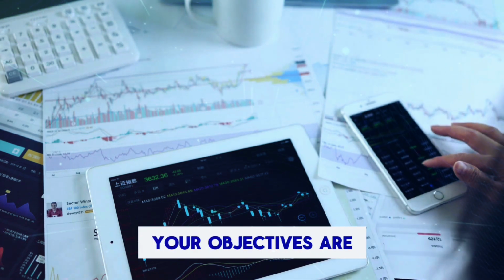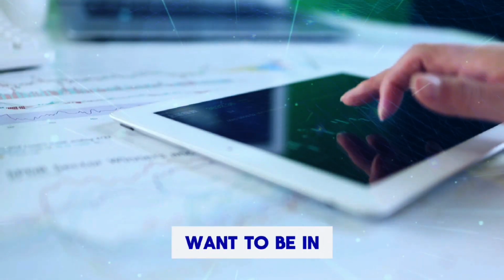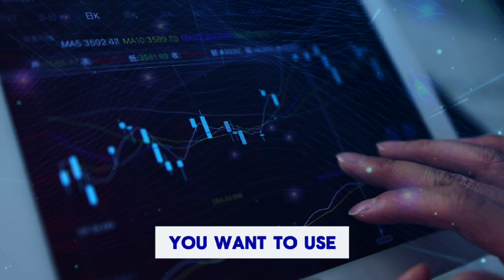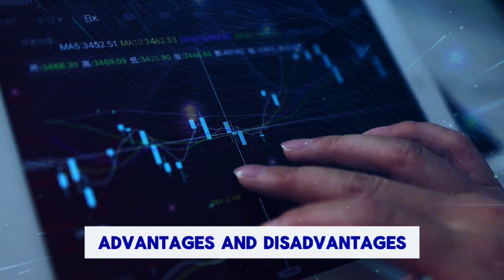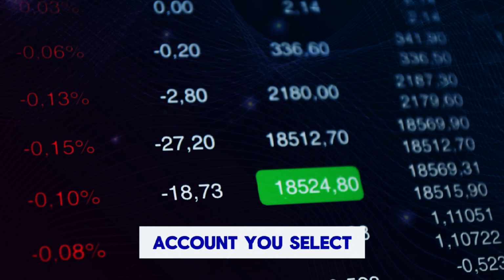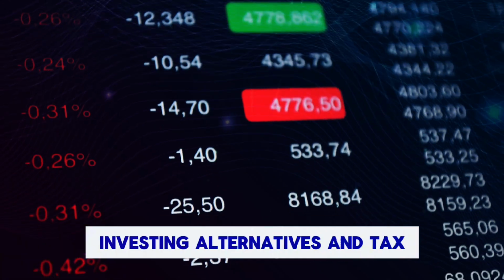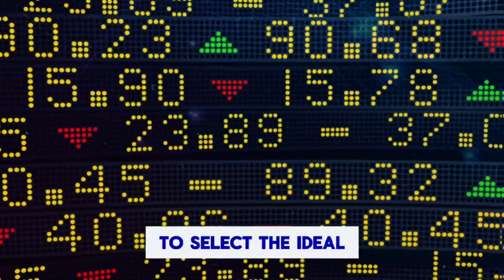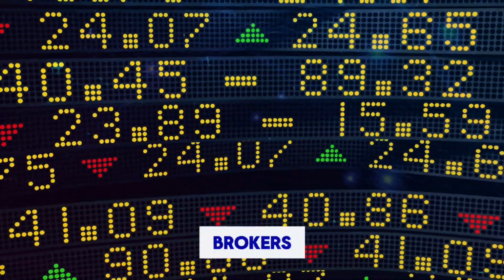How to Invest for Beginners in 2024??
How to Invest for Beginners 2024!!!